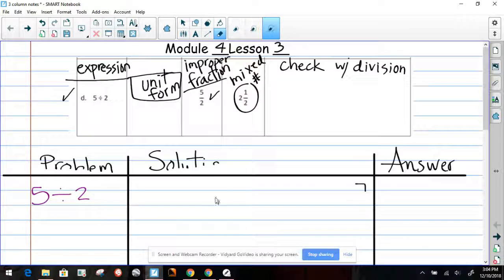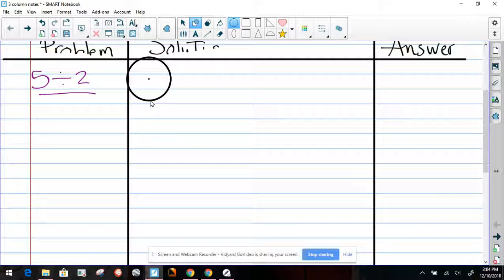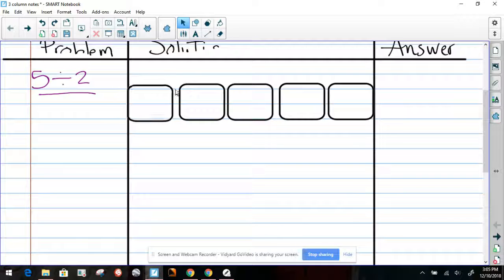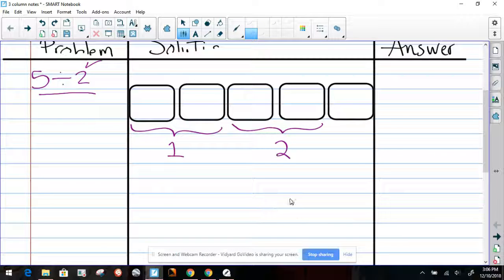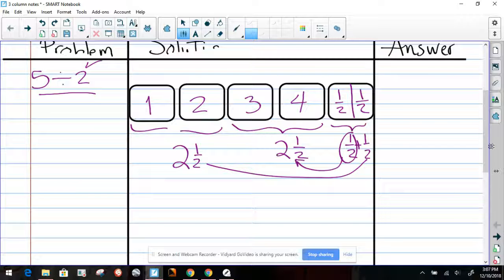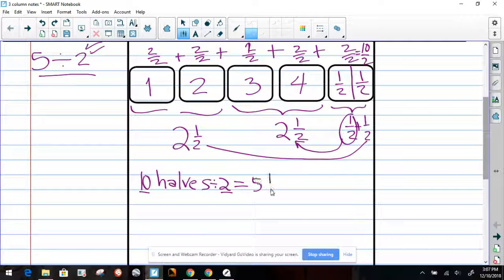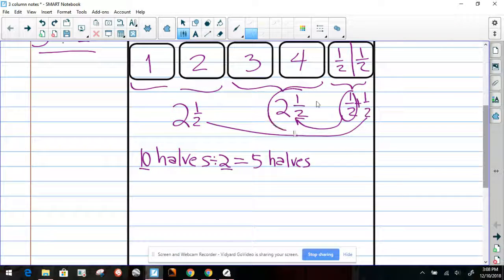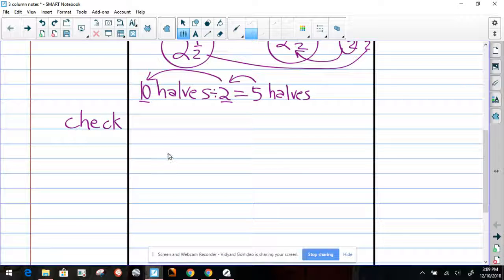M4L3 Interpret Fractions as a Division part 1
Interpreting fractions as divisions is shown on this video.  Checking the answer by multiplying is also a plus for you.